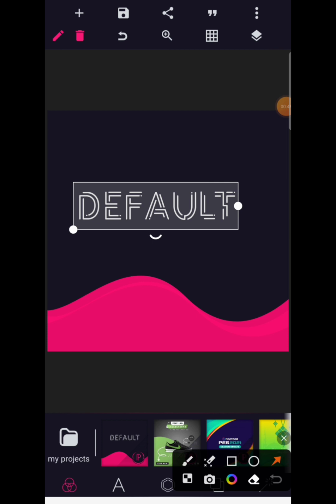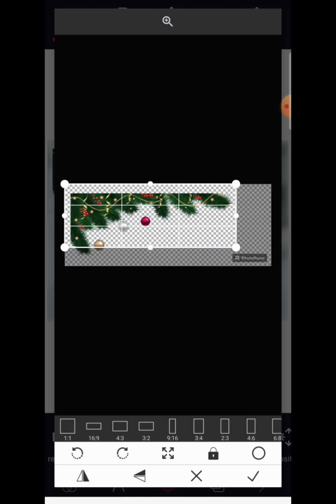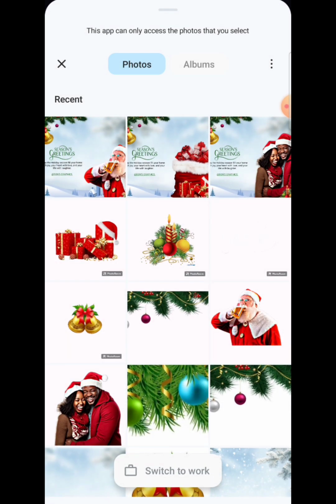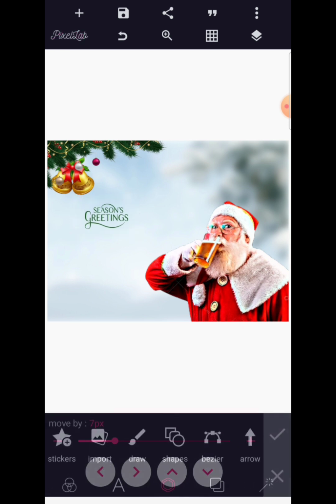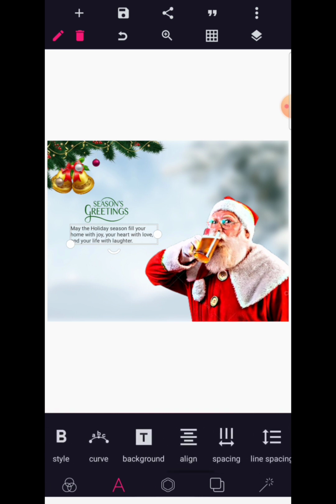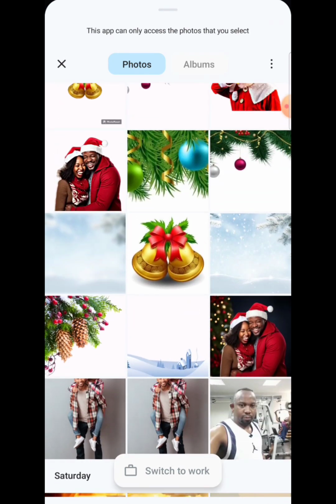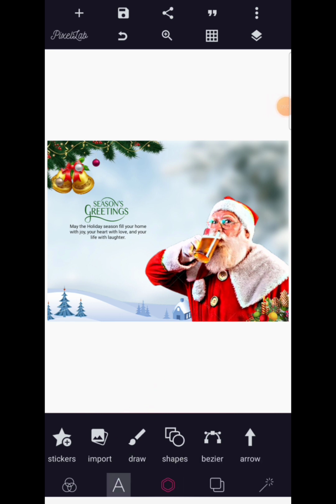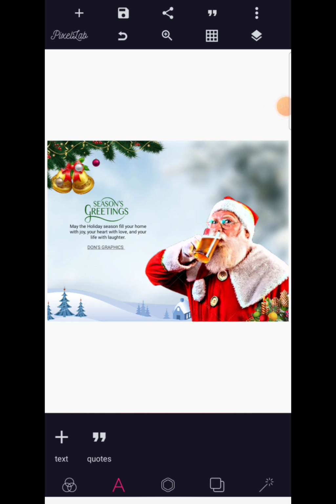Merry Christmas 2023 | Season's Greetings Card Design on Pixellab.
Merry Christmas 2023. To all those celebrating,  please accept our greetings. let's learn how to design season's greetings card on Pixellab.